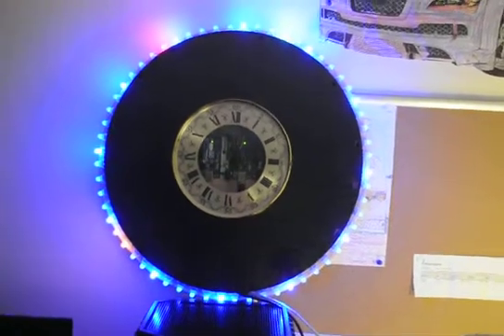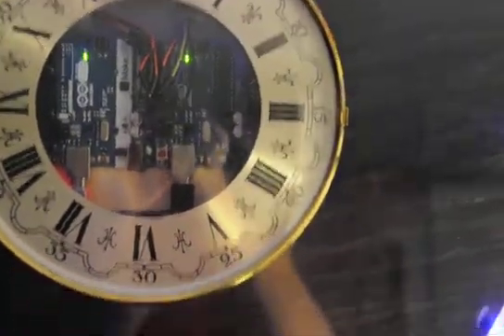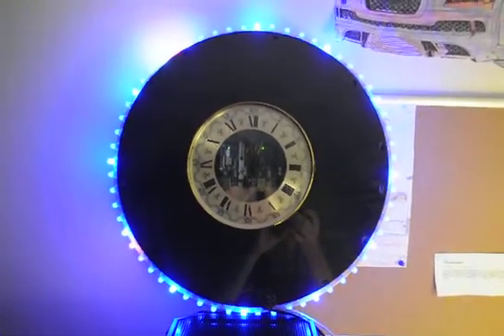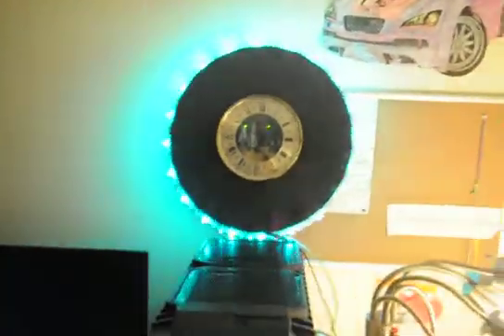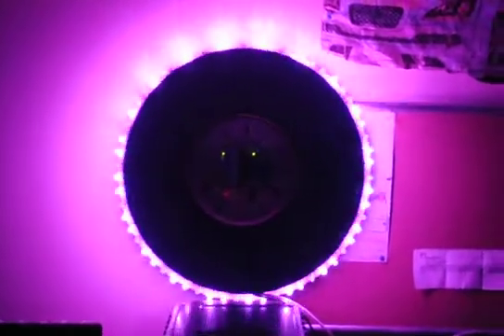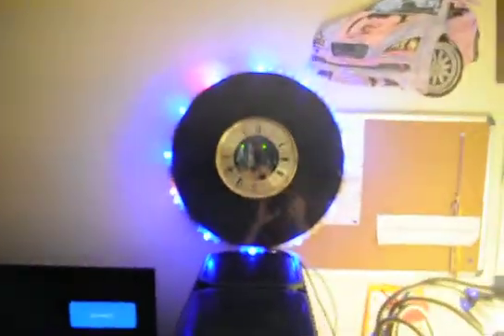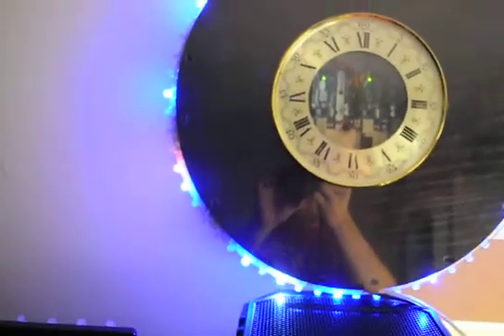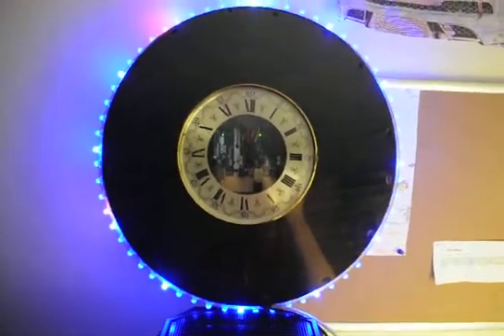Arduino Uno LED Neopixel Clock almost finished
This is my clock made with and Arduino Uno x2 and multiple smaller components.  It is set to go off at the top of the hour with a light show that is accompanied by a music box style song.  If you have any questions, please put them in the comment section below.